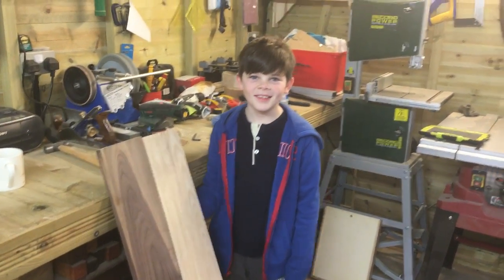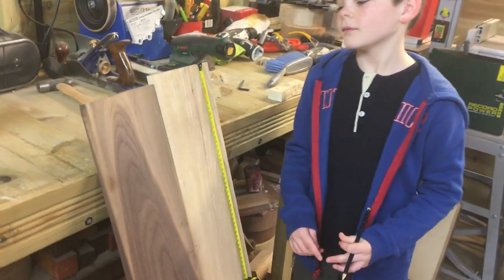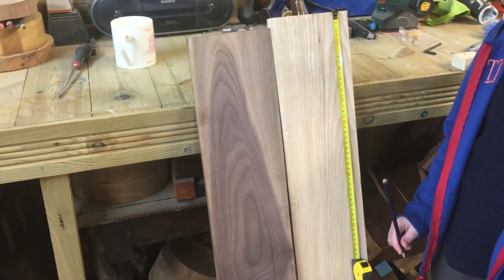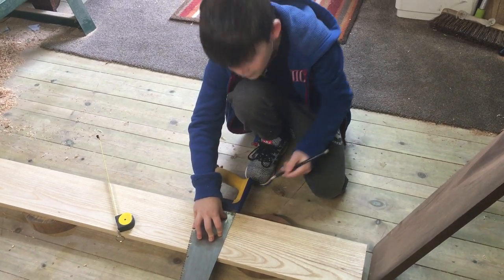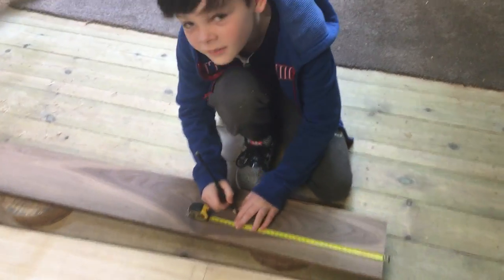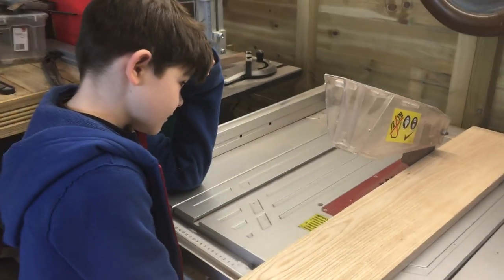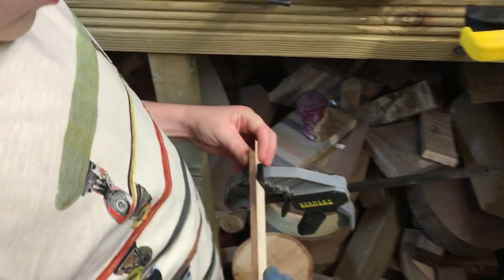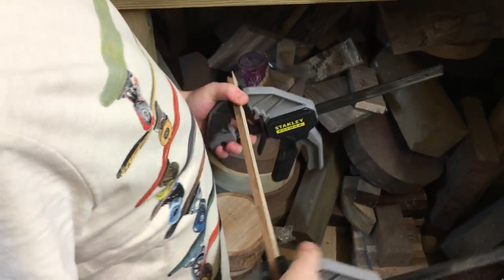Making a Chess/Draughts Board with Charlie The Maker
This was a project for my Son Charlie. we had to make a chess/Draughts board as a project for school.
He loved it in the shed with his Dad so we thought we would show you all our project.

SEND ME STUFF
NICK ZAMMETI
ROMSEY
SO51 1DY
UNITED KINGDOM